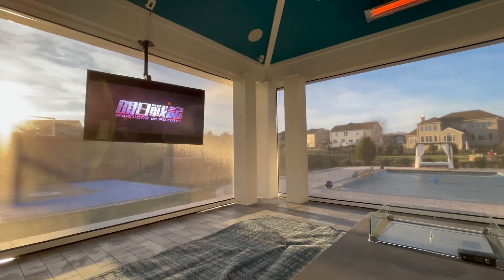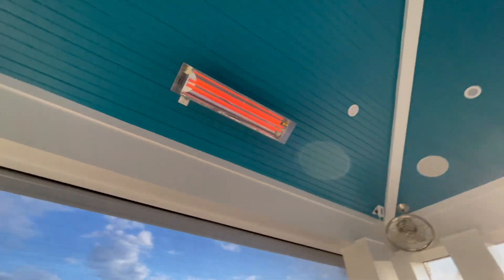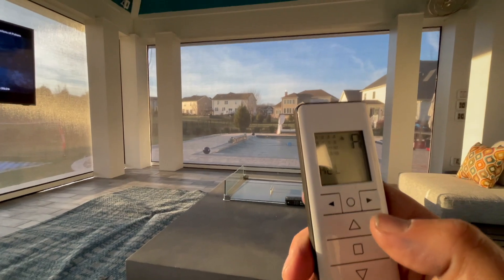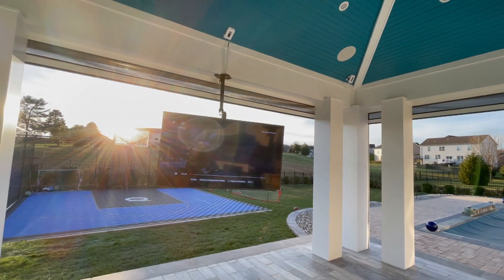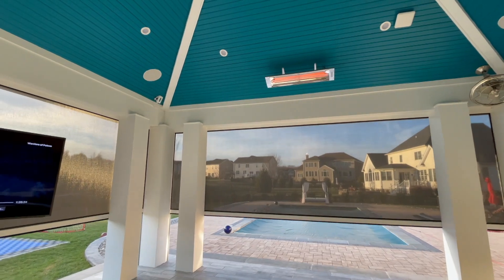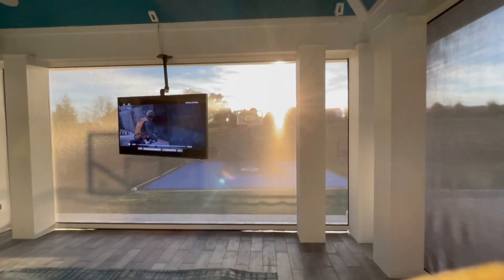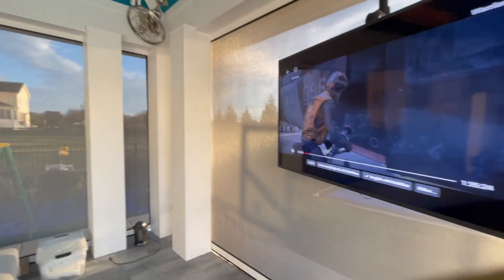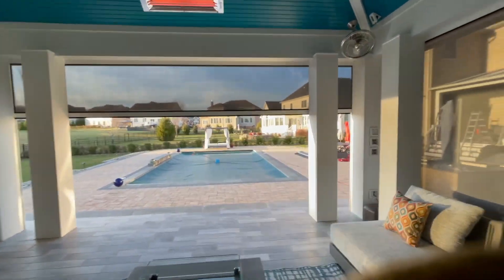Pergola Poolside With Progressive Screens | Olney Maryland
American Light Design and AVmenities Installation.

 Check out AVmenities.com for more information.